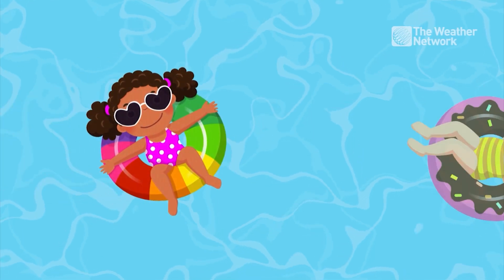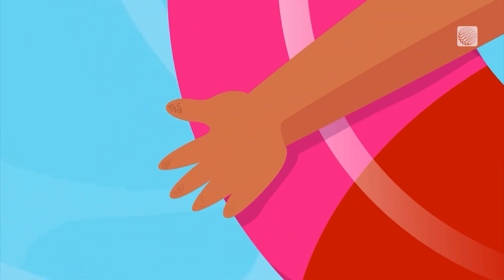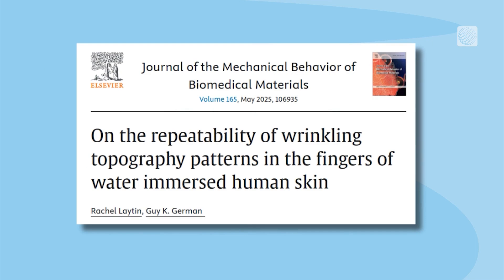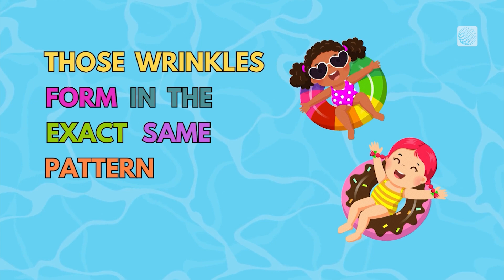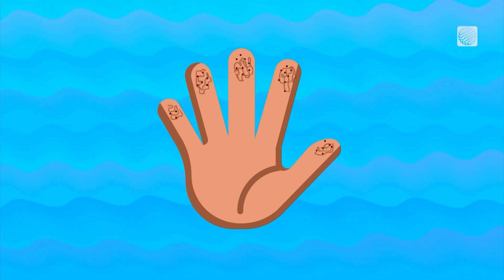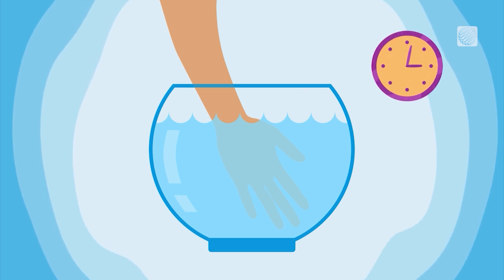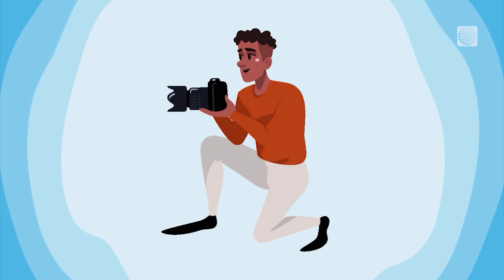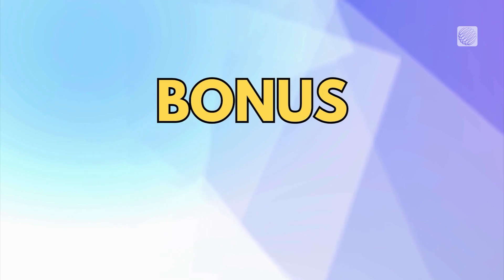The Real Reason Your Hands Get Pruney After Time in the Water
After taking a bath or going for a swim, you might notice your hands get a little wrinkly. After being asked a question by a curious kid, researchers have now discovered that the wrinkles also have a cool 'fingerprint' effect!

Wrinkle patterns on wet fingers aren’t just a fluke, study finds